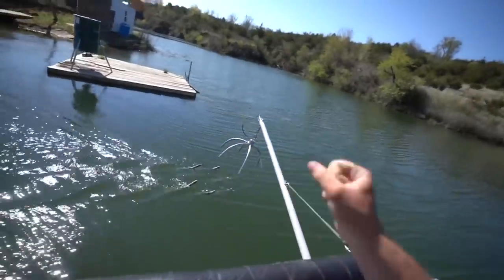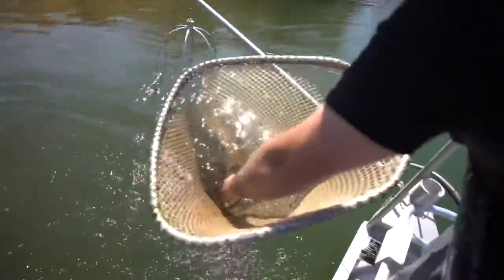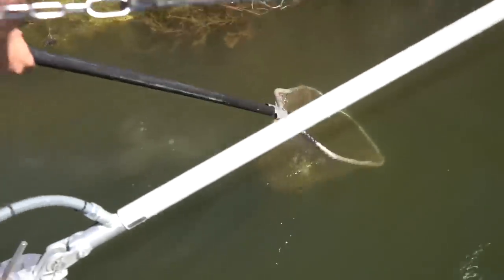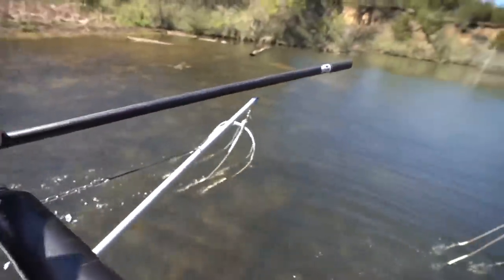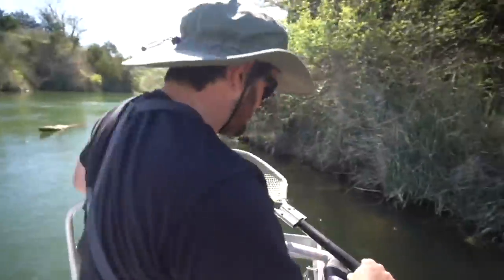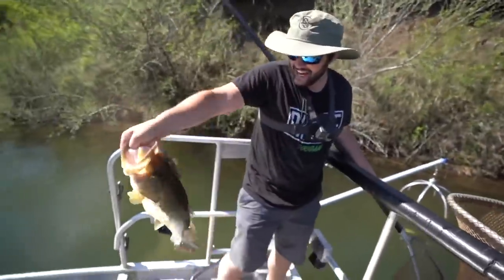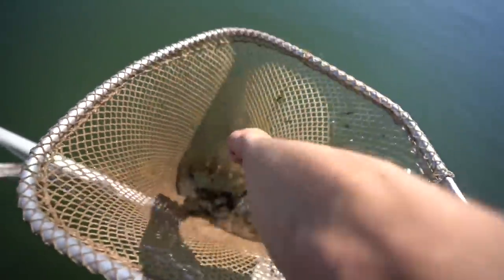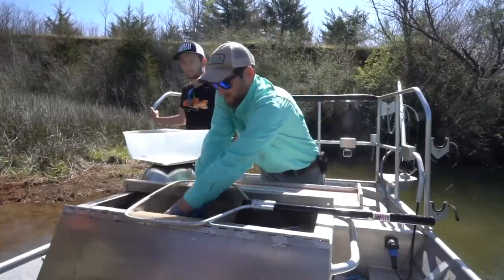ELECTROFISHING My BACKYARD POND!! (Surprising Catch!)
I finally was able to electroshock my backyard pond to see what kind of fish were living in it! I was not expecting to catch a GIANT FISH! I hope you all enjoy!

►Use code SMALLFISH to get your FIRST Mystery Tackle Box for just $10